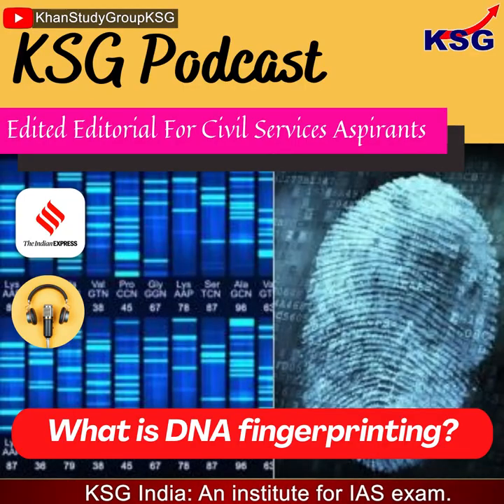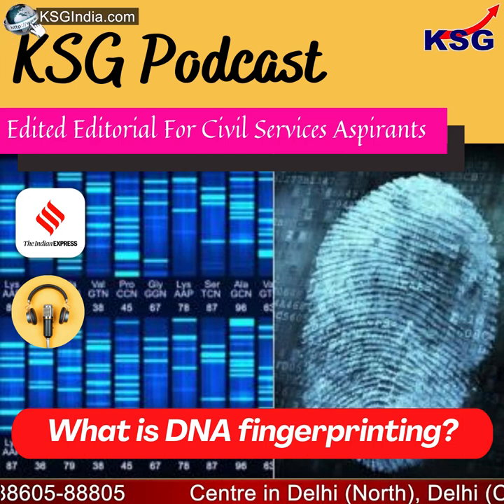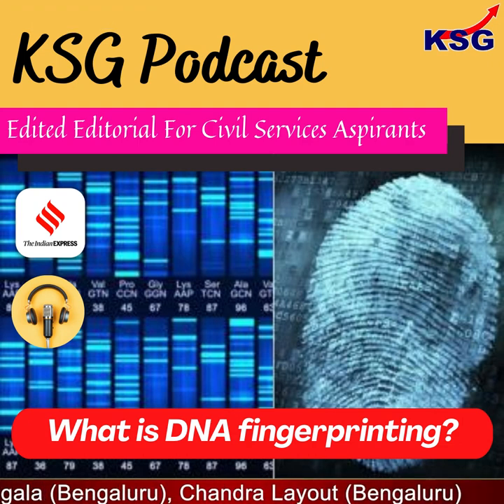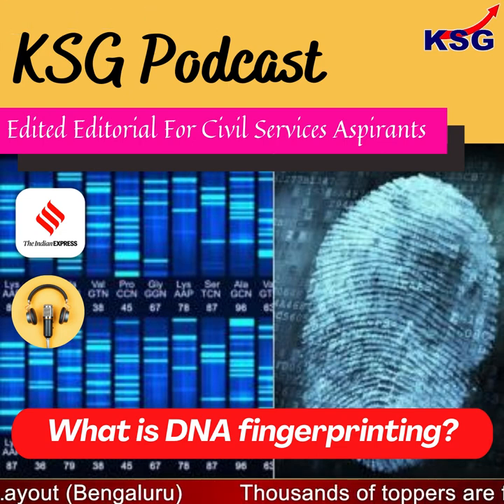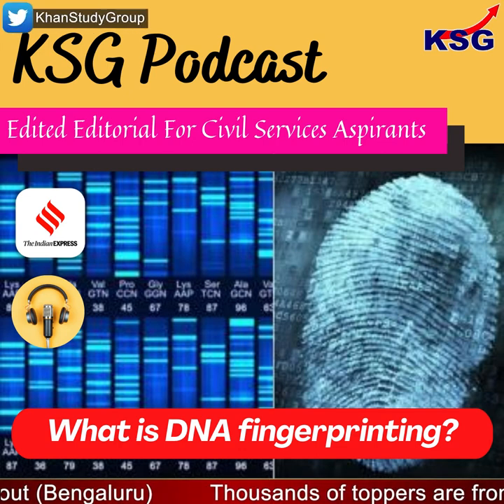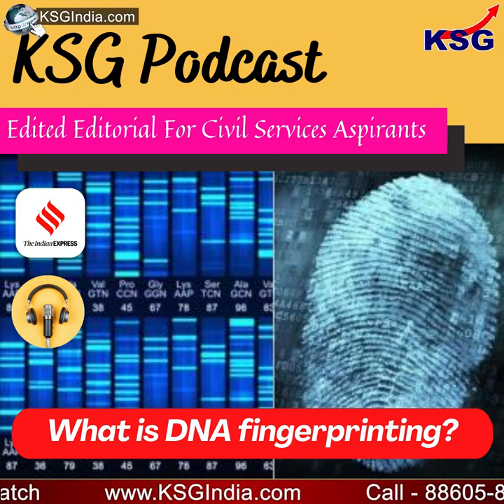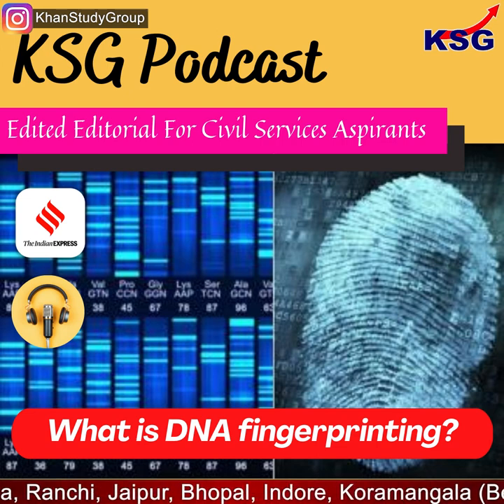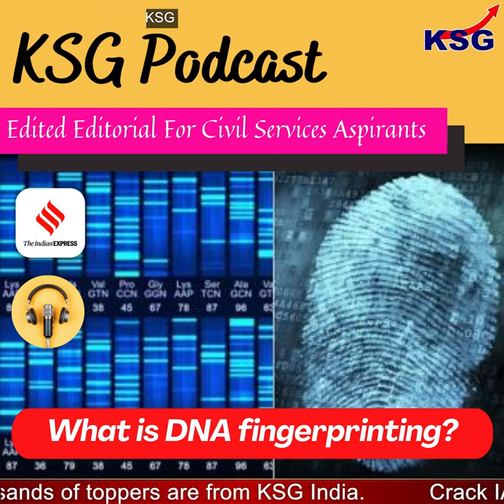KSG Podcast | What is DNA fingerprinting?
PODCAST

What is DNA fingerprinting?

Source: By The Indian Express

Recently, Delhi Police recovered bones from the Mehrauli forest area in connection with the Shraddha Walkar murder investigation. DNA testing conducted on the bones — parts of the jaw, pelvis and lower limb — has now confirmed a positive match with Shraddha’s father. Further examination of the bones will be conducted to ascertain the cause of death and time period, sources say.